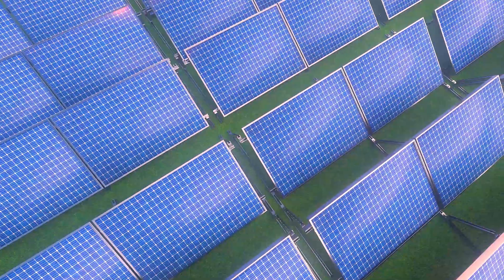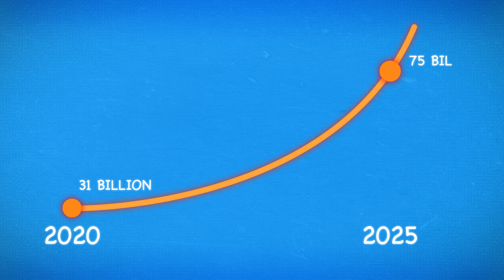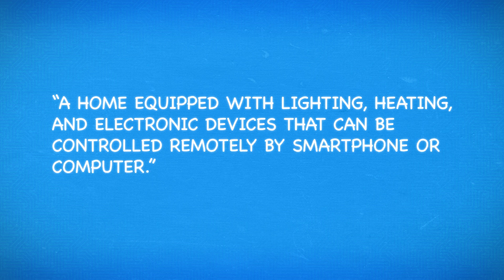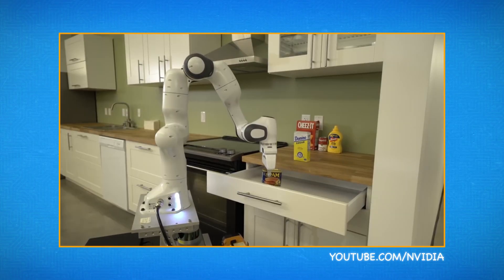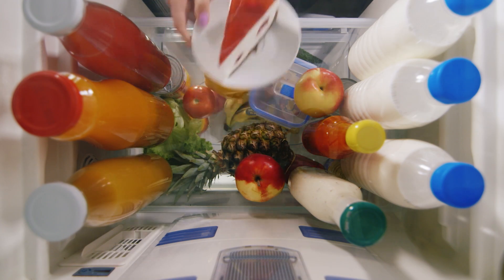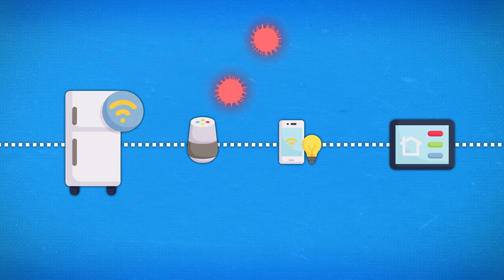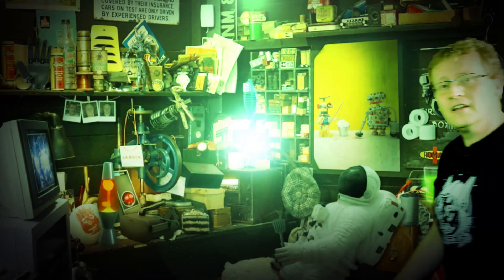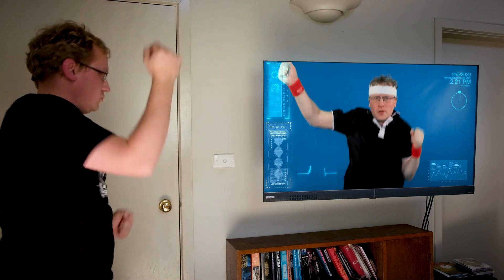Future Of Tech: Smart Homes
In 2020 there are an estimated 31 billion devices connected to the Internet. With many of these devices taken into our homes, it has not only seen a rise of smart devices in our homes and kickstarted ideas of the future home. Welcome to Future of Tech where this time we look at Smart Homes. Explore what makes a smart home, the gadgets available, and what the future challenges for our connected home lives could be.